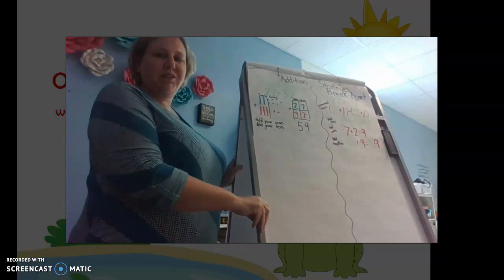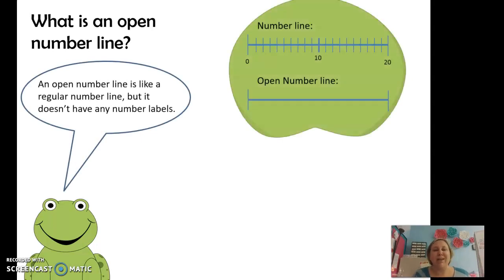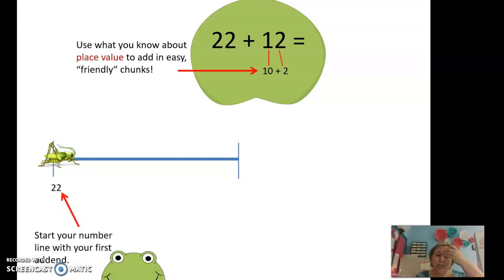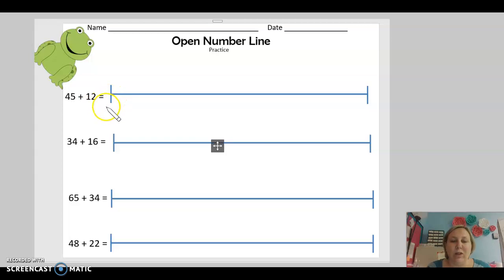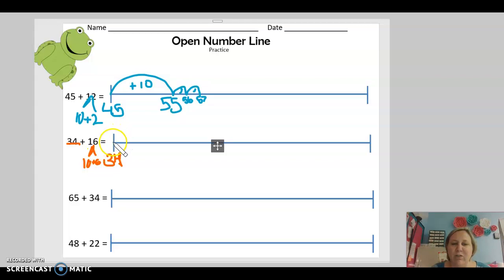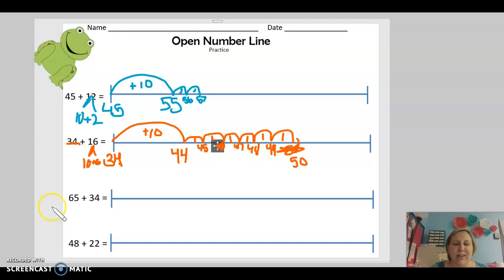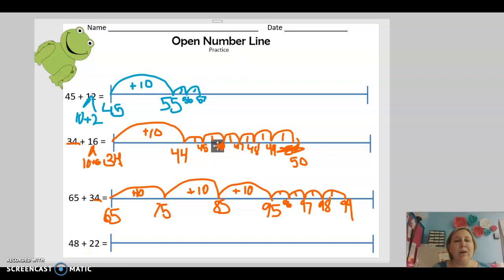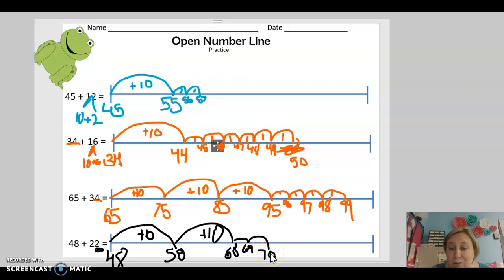Open number line